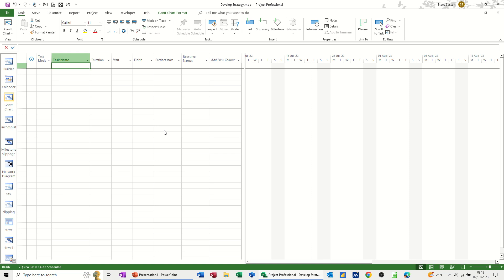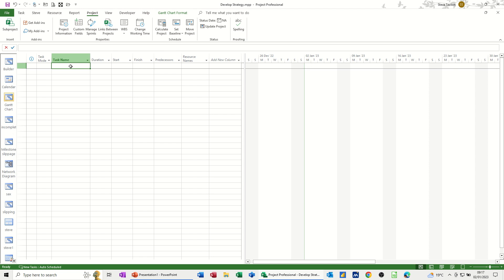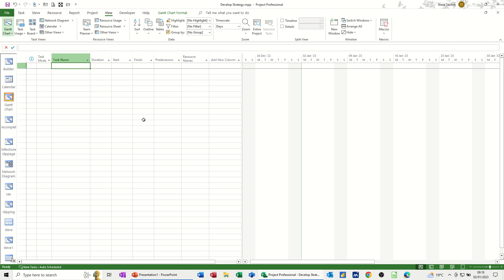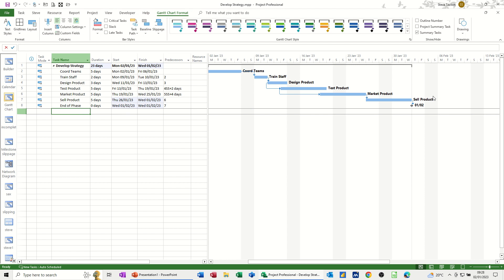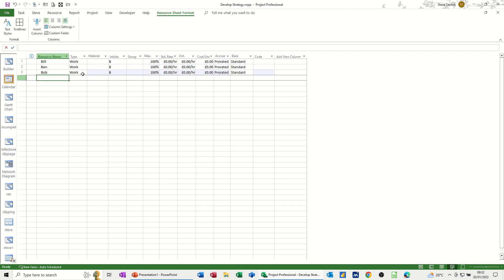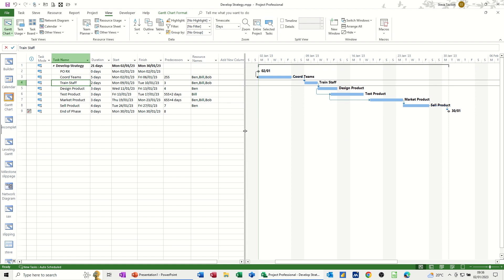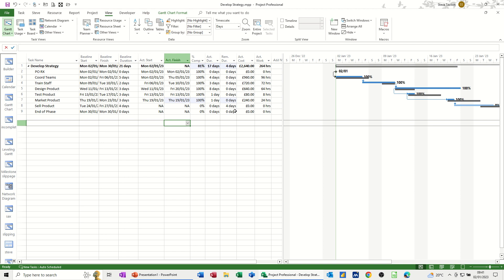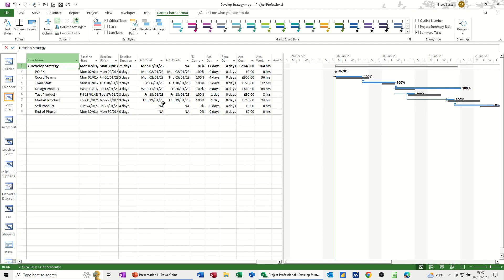Microsoft Project the best bits. Getting started with Project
This is a Microsoft Project tutorial covering, tasks, links, resources, baseline, and reports. The tutor starts off by explaining basic default settings and suggests some changes. The tutor then creates a simple task list and edits the Gantt chart. The tutor links the tasks and covers how to add lead and lag time. The tutor also mentions how to use the different task types. The tutor goes on to cover how to add resources, and how to fix overallocations of resources using resource levelling. The tutor finally saves the plan as a baseline. The tutor demonstrates how to create a report. Microsoft Project, the best bits. Getting started with Project. Project plan with MS Project